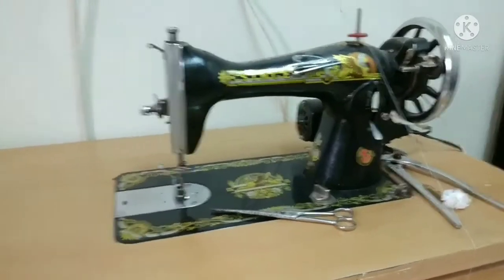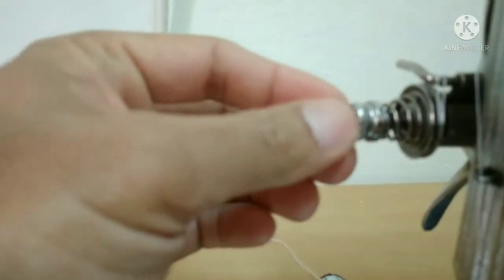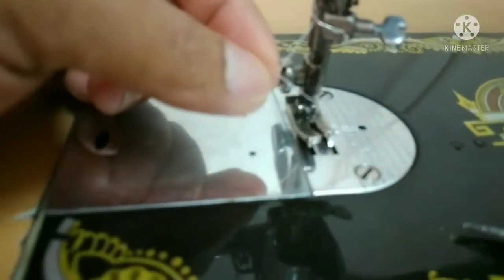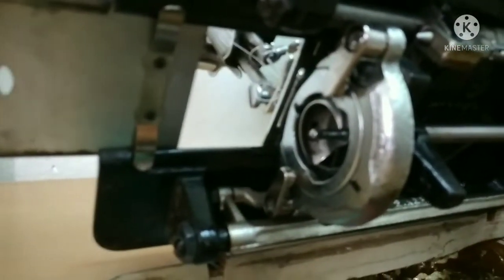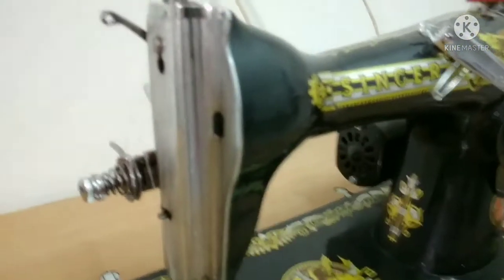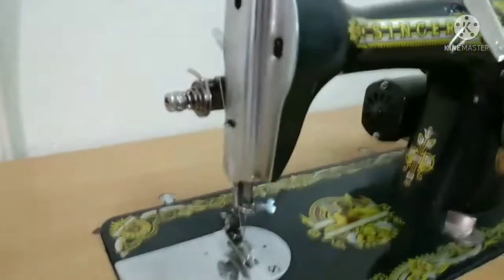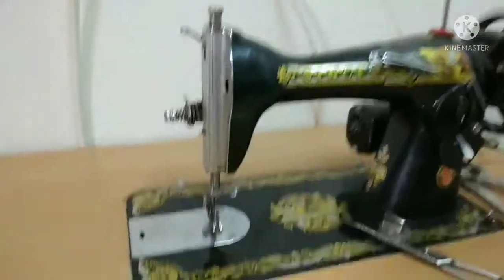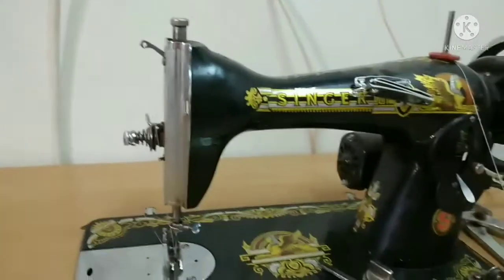NAPUPUTOL ANG SINULID (SEWING MACHINE)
ASSALAMO ALAYKOM GUYS WELCOME PO SA AKING YOUTUBE CHANNEL THIS VIDEO IM GONNA SHARE BASE ON MY EXPERIENCE I AM NOT A PROFESSIONAL TAILORING BUT ACTUALLY I WORK IN TAILORING YEAH. PLEASE DON'T FORGET TO SHARE LIKE & SUBSCRIBE MY YT CHANNEL...THANKS & ALLAH BLESS US ALL...RAMADAN KAREEM